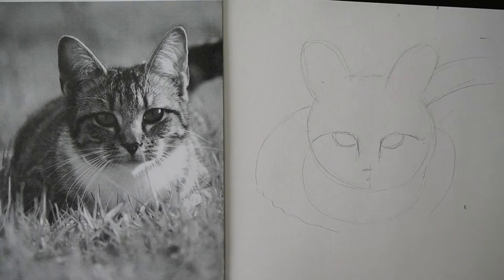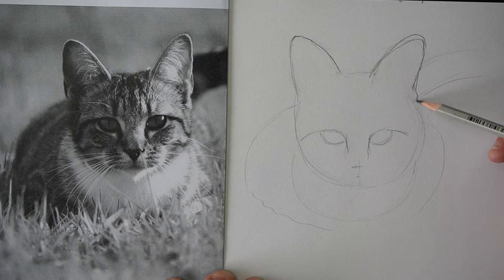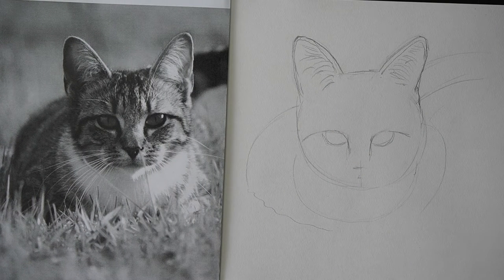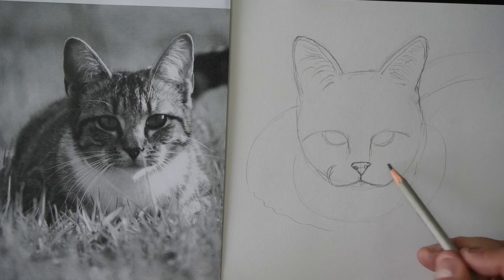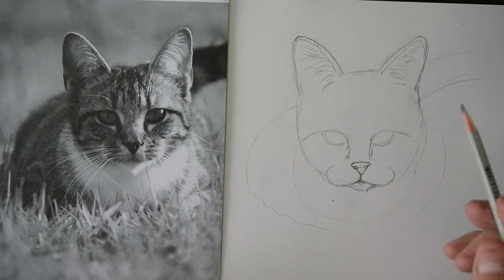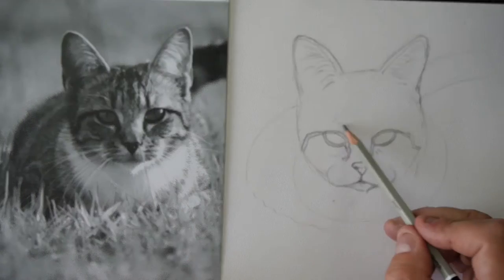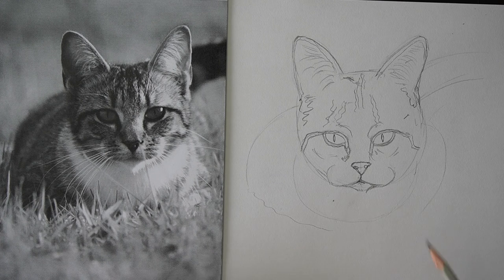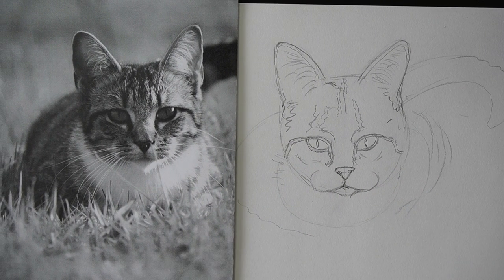3. Sketching the face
In this step, start sketching details in the face.